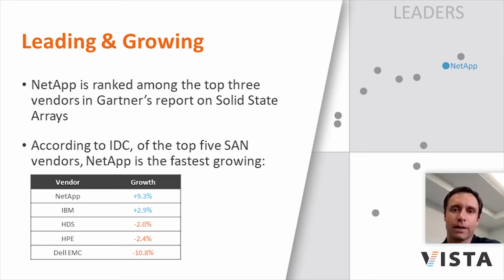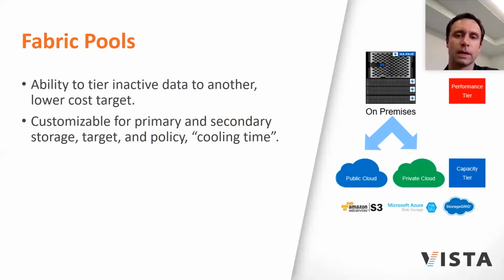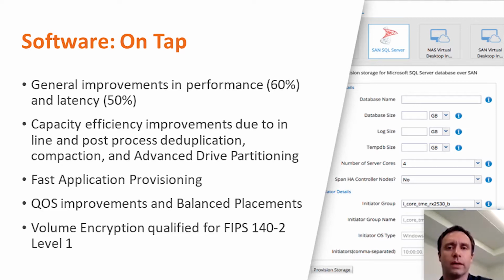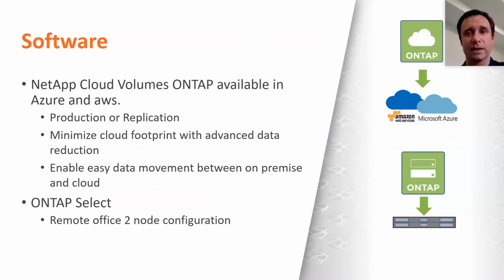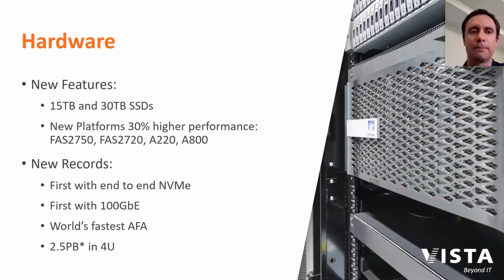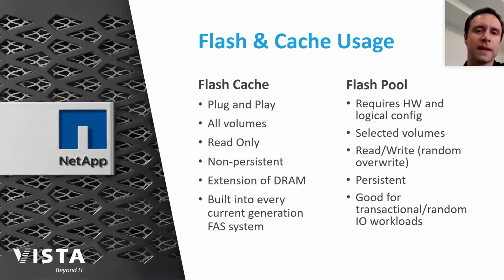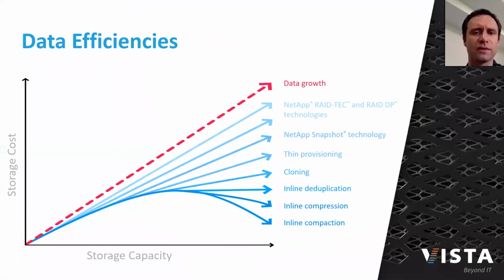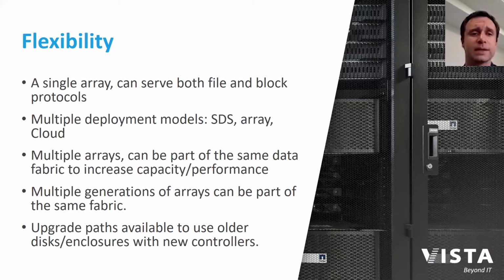NetApp Webinar: Discover what NetApp does differently than other storage vendors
NetApp is among the fastest growing providers in the enterprise storage market, and with good reason!

During this short webinar, we uncover the unique technology features which have played a key role in NetApp’s success in the storage space. We also discuss the highlights of NetApp’s latest software and hardware releases. Whether you’re new to NetApp or a seasoned veteran, this webinar delivers everything you need to know about NetApp in 30 minutes or less.

Our webinar answers the following NetApp questions:
 • What does NetApp do differently from other enterprise storage providers?
 • Why should I care that NetApp was named Leader in Gartner’s Magic Quadrant?
 • What’s new with NetApp?